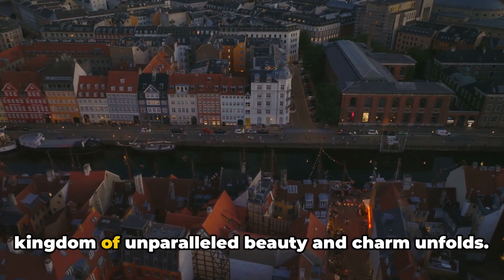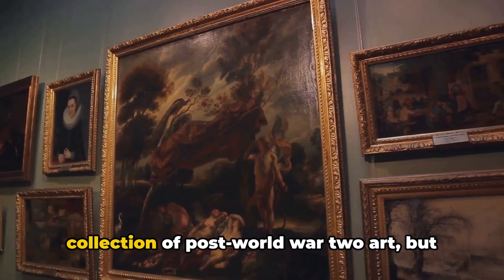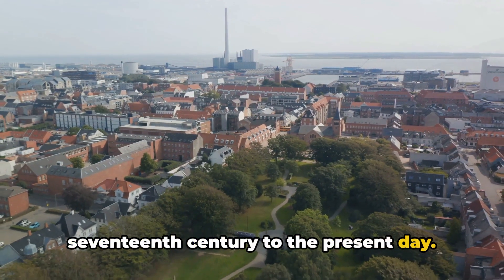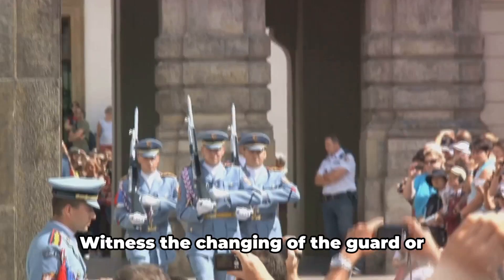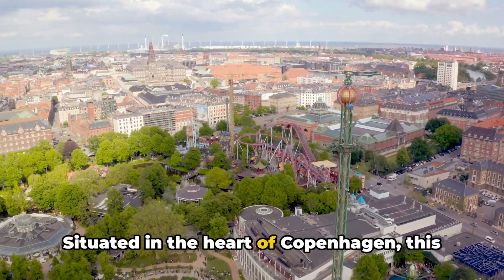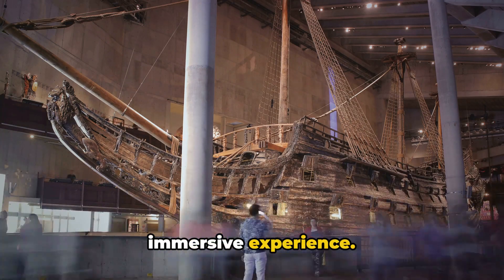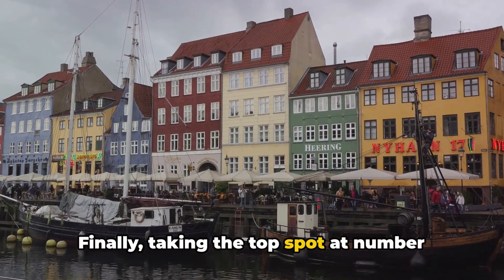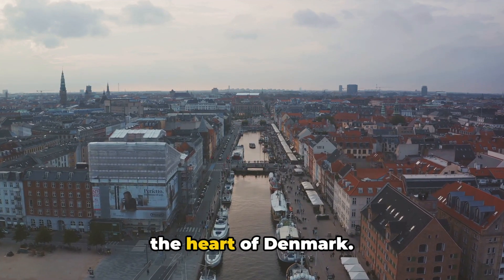Exploring Denmark's Hidden Gems - Ultimate Travel Guide 2024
Discover Denmark's best-kept secrets with our ultimate travel guide for 2024! Join us on a journey to explore the hidden gems of Denmark, from charming villages to stunning landscapes. Get ready to immerse yourself in Danish culture, history, and natural beauty like never before. Whether you're a history buff, nature enthusiast, or foodie, this video has something for everyone. Don't miss out on uncovering the magic of Denmark's hidden gems in 2024!